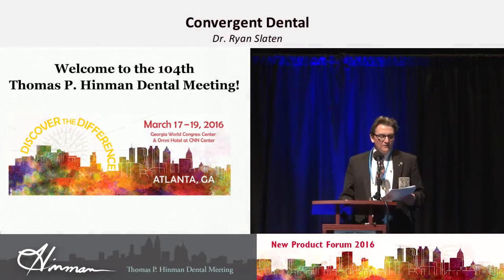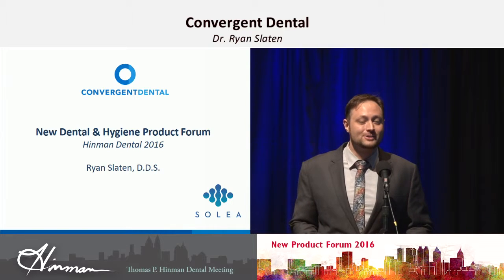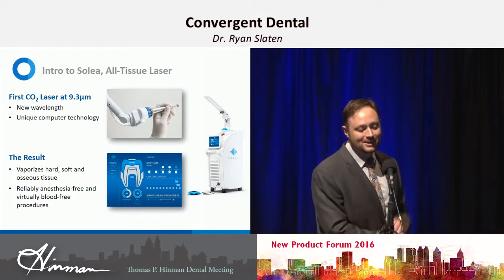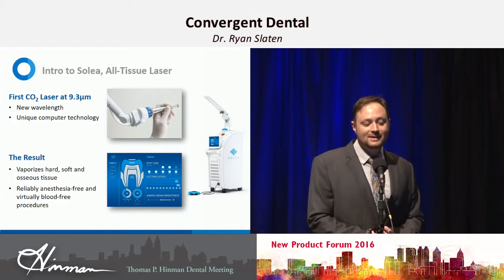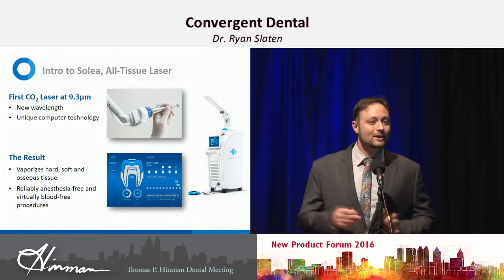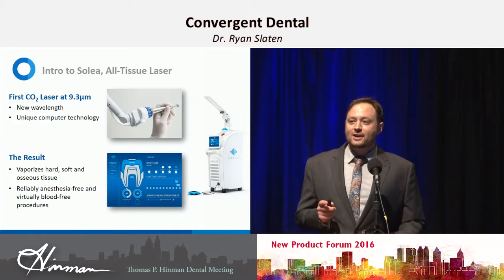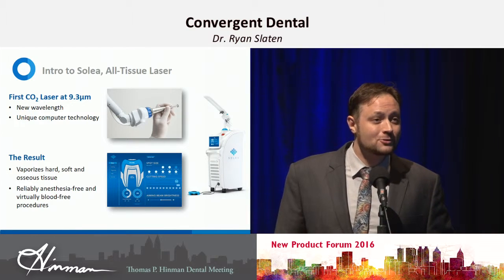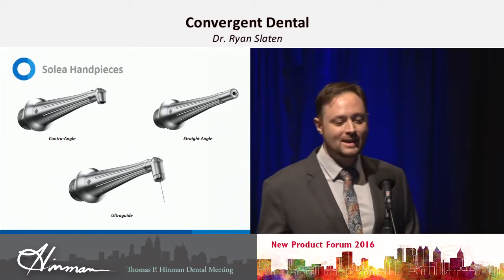Convergent Dental New Product Forum Hinman 2016